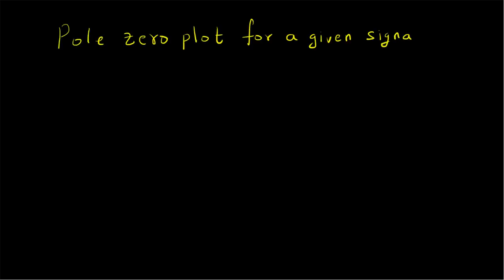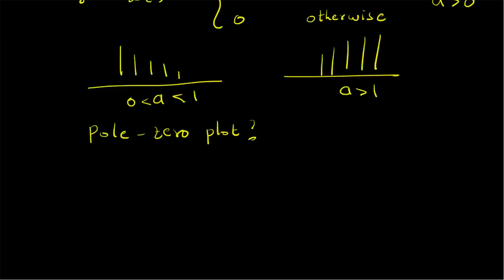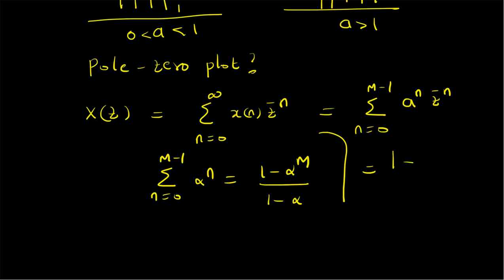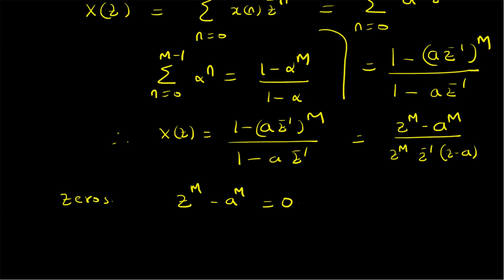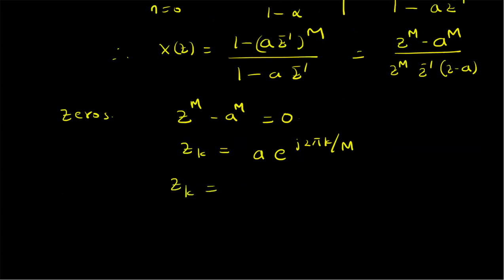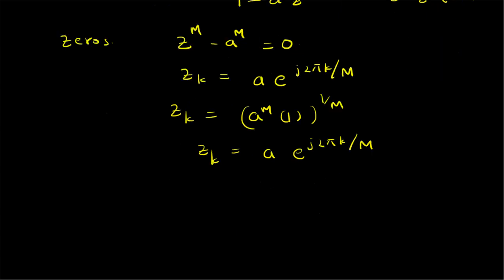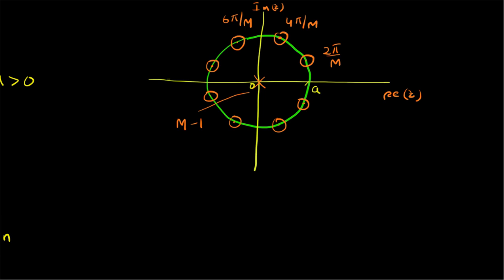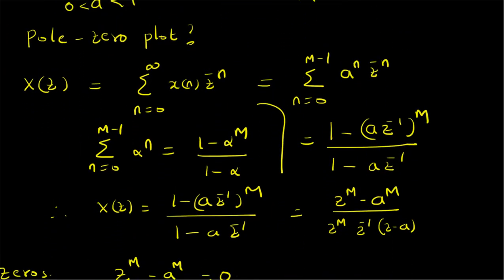Pole zero plot (z-transform) example 1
Example illustrating the pole zero plot for a given discrete signal